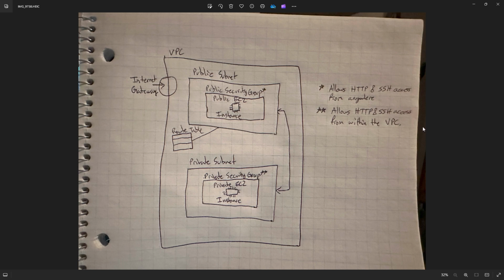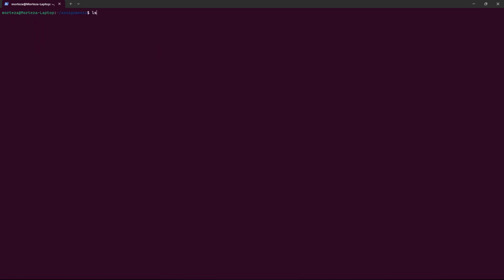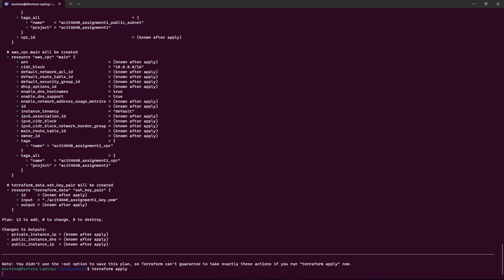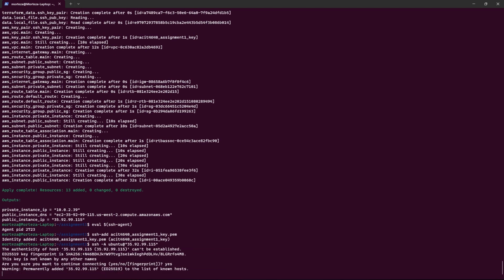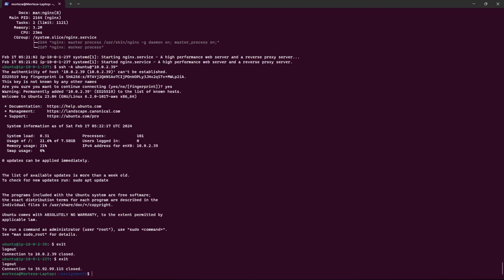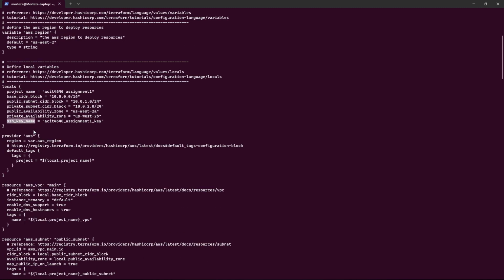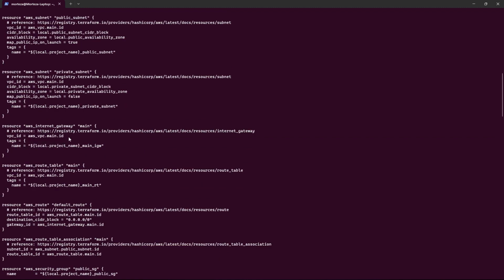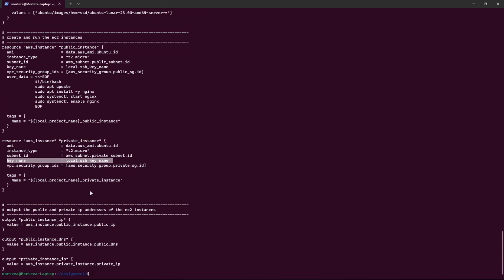Terraform AWS Deployment Assignment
Using Terraform create a VPC that contains two subnets, one public and one private. Each subnet should contain an EC2 instance.
The public EC2 instance should be accessible via SSH and HTTP from anywhere.
The private EC2 instance should be accessible via SSH and HTTP from within the VPC only.
You will need an SSH key to connect to the EC2 instances when they have been provisioned. Your public key should be added to both EC2 instances.
In addition to the infrastructure above use the data block provided in a previous lab to get the most recent Ubuntu AMI.
Finally use "user_data" when writing your public ec2 instance resource to install nginx on the public ec2 instance.